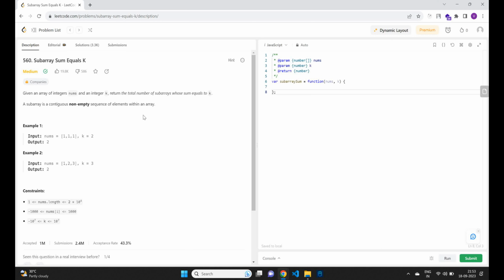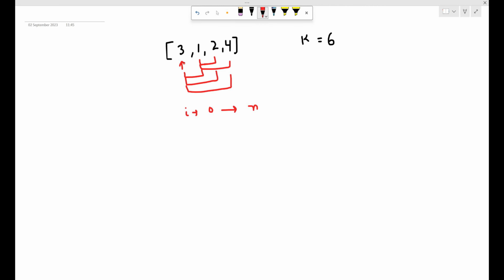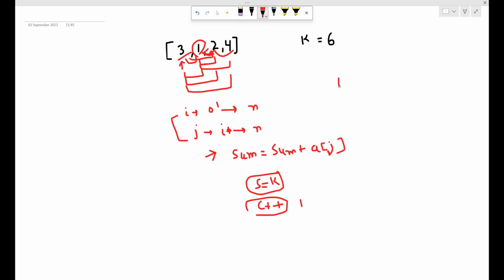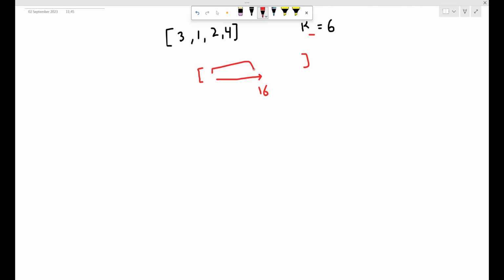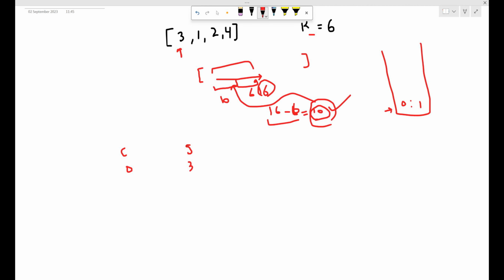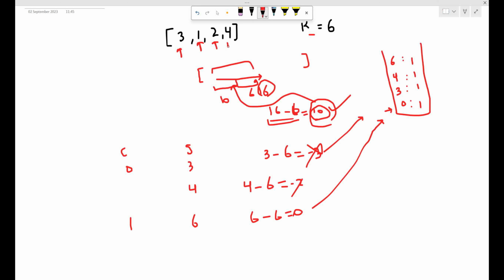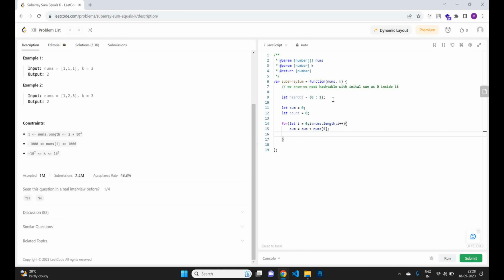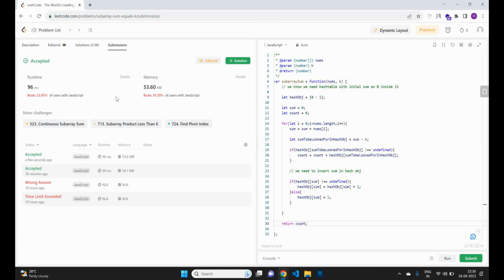Count Subarray With Sum Equals K | Javascript | Leetcode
Welcome to our YouTube video on mastering the art of counting subarrays: "Count Subarray With Sum Equals K." In this tutorial, we will unlock the power of understanding and accurately computing subarrays with a sum that equals K. Brace yourself for a mind-blowing exploration of this fascinating concept! Whether you're a beginner or an experienced programmer, this step-by-step guide will equip you with the knowledge and techniques necessary to solve subarray problems efficiently. We will delve into various approaches, algorithms, and key insights, all focused on finding subarrays whose sum is exactly K. By the end of this video, you will have a clear understanding of the fundamentals behind subarray computation and the ability to master even the most complex scenarios. This skill is crucial in both competitive programming and real-world applications, empowering you to solve an array of problems with ease. Our expert instructor will provide concise explanations and guide you through code implementations using a popular programming language. You'll gain valuable insights into optimizing your solutions while maintaining code readability and efficiency. Counting subarrays with a sum equal to K will no longer be a mystery! So, if you're ready to unravel the secrets of subarray computation and elevate your programming skills, grab your favorite coding tools and join us on this exhilarating journey. Don't miss out on this opportunity to become a true master of counting subarrays with a sum equals K! Are you ready to conquer the world of subarray computation? Let's dive in and unveil the power of sum equals K!